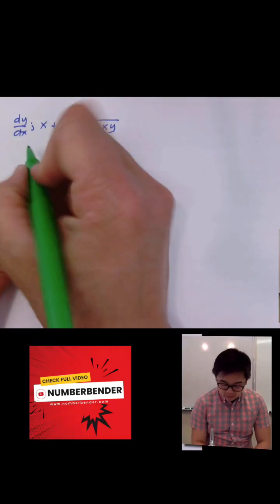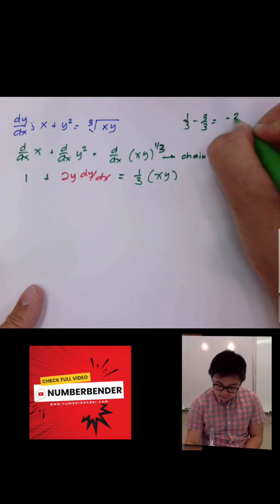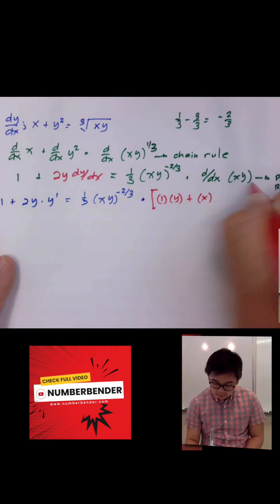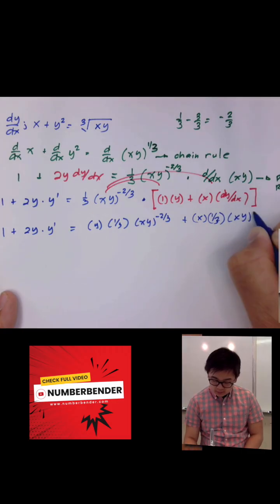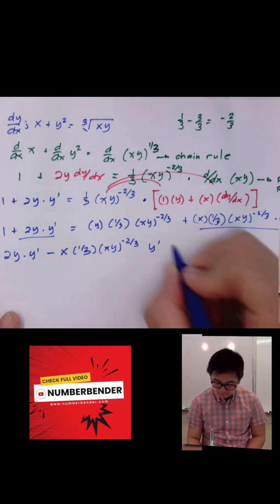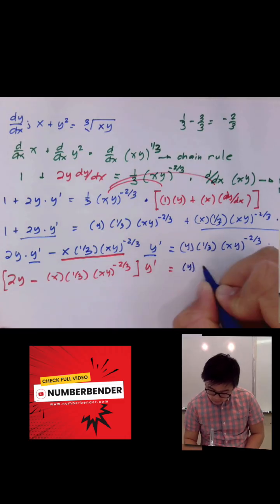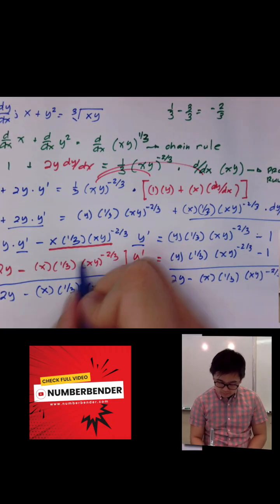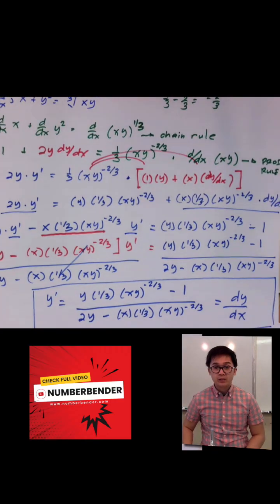Implicit Differentiation by Dr. E, Part 3 | Calculus 1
Learn Implicit Differentiation by Dr. E, Part 3 step by step in this free math lesson from Numberbender.